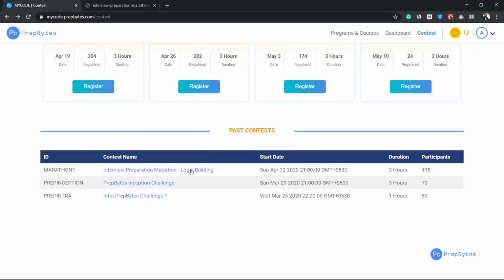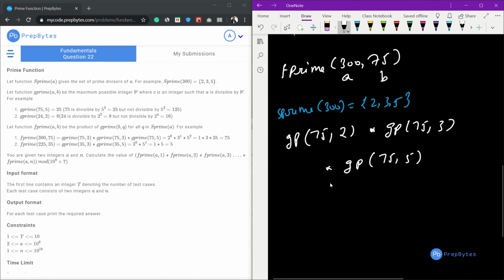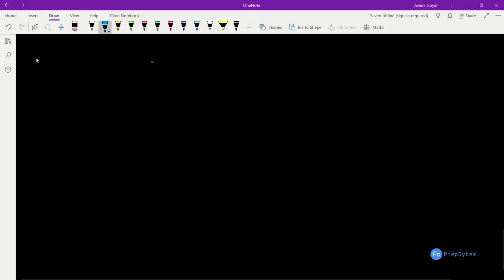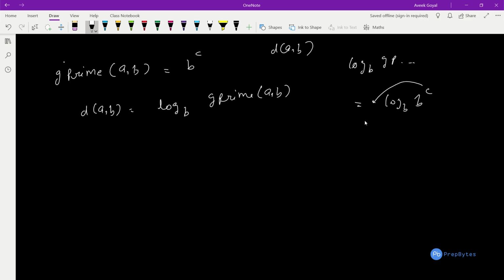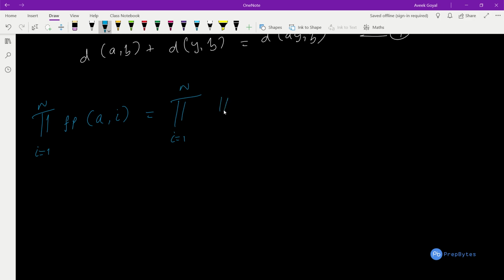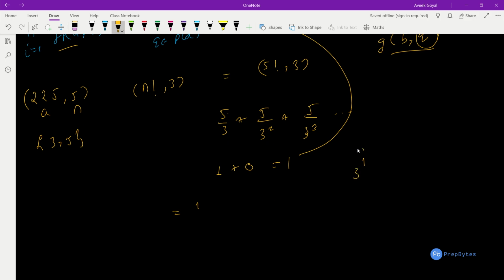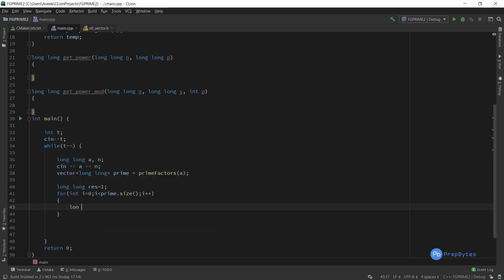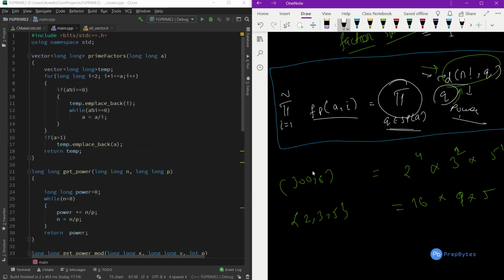Interview Preparation Marathon- Logic Building | Prime Function | FGPRIM1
Interview Preparation Marathon - Logic Building
Problem Name: Prime Function
Problem ID: FGPRIM1

Pre-requisite - Prime factorization, Number Theory